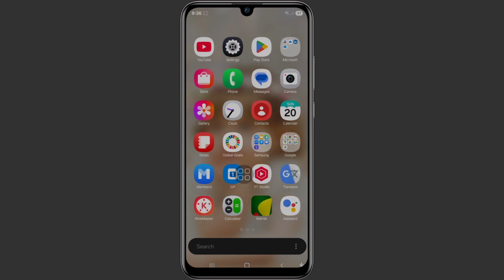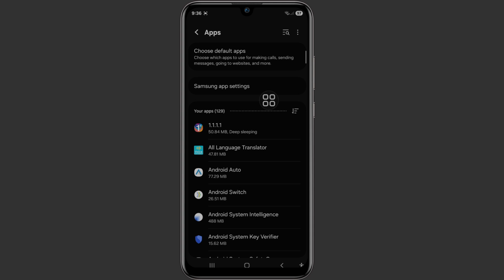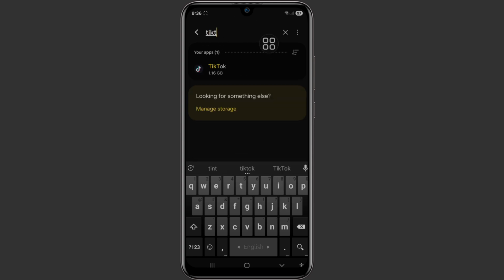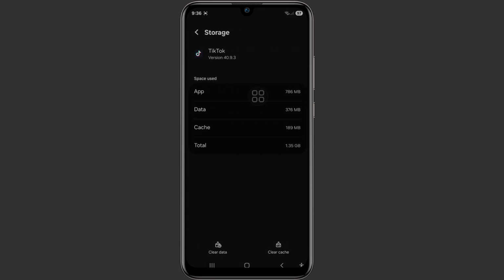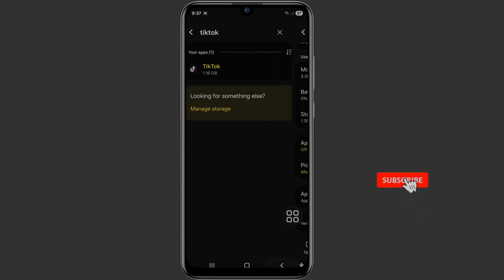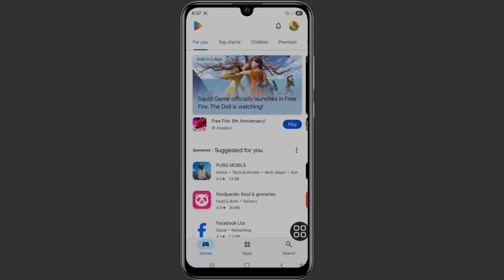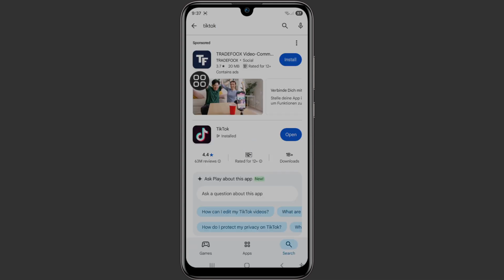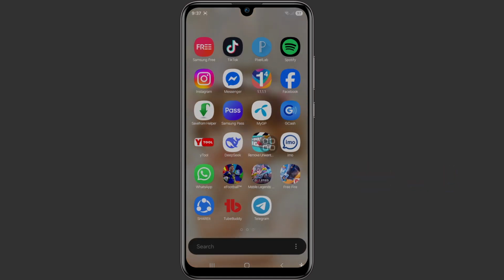How to Fix Edit Your Profile TikTok Problem (2025). New Edit Your Profile Problem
Edit your profile We've found that your account is misrepresenting itself as another person or organization. As a result, your account will not be recommended to others.

Related Querry:
how to fix tiktok edit your profile problem
how to fix tiktok edit your profile
how to solve tiktok edit your profile problem 2025
how to fix tiktok profile edit problem (2025)
how to fix tiktok edit your profile 2025
fix edit your tiktok profile problem
fix edit your profile problem in tiktok
fix tiktok edit your profile problem
how to fix tiktok edit your profile problem in android 2025
how to edit your tiktok profile
how to fix tiktok profile picture upload problem